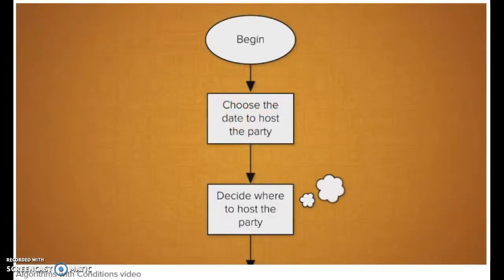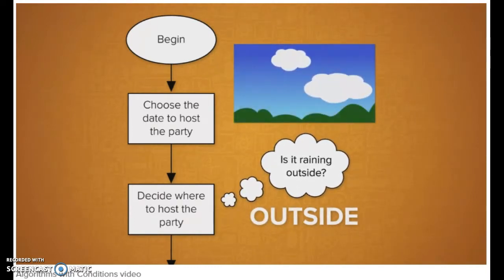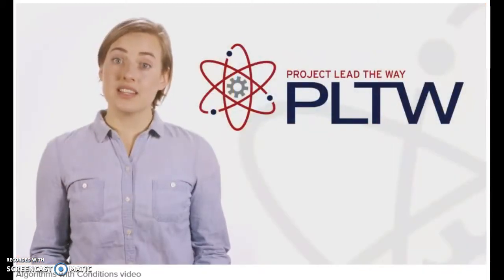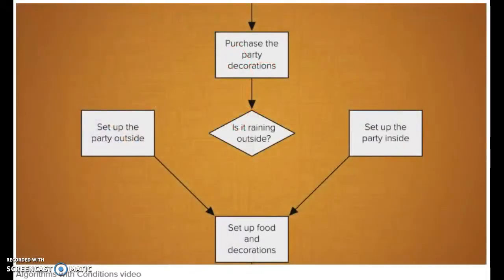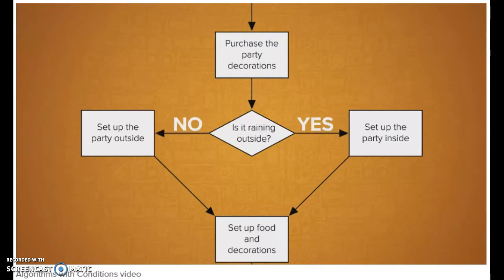AC 1.4 Algorithms with Conditions